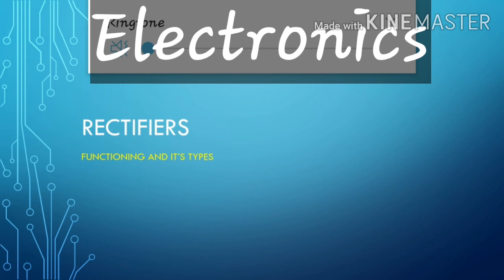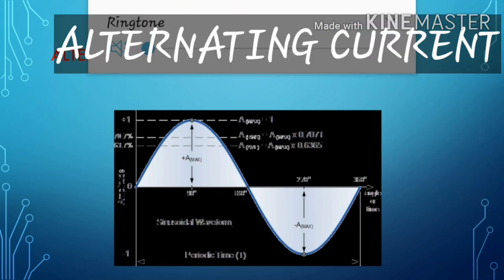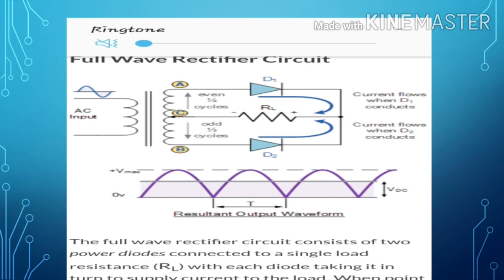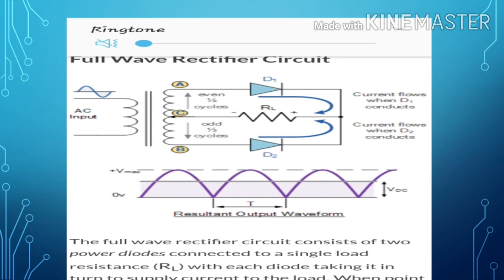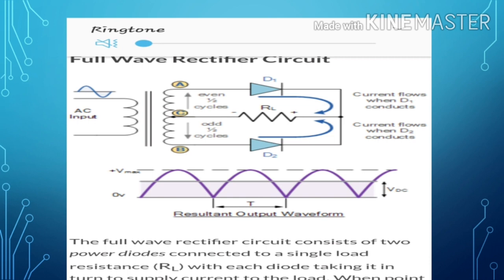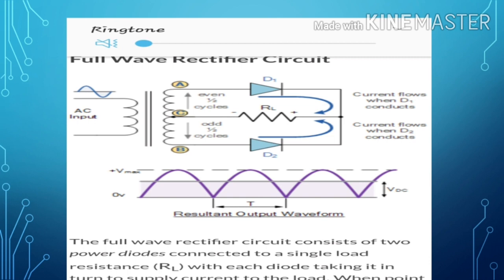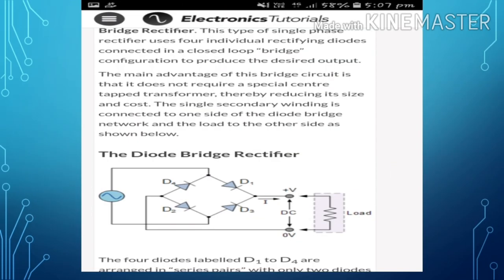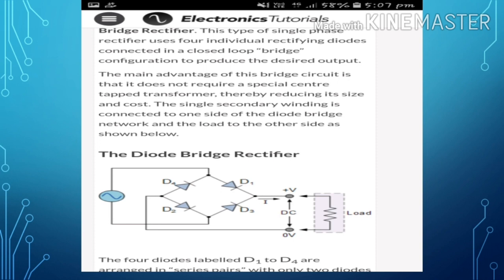Rectifiers:Functioning of different types of rectifiers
This video will help 12 th standard students to understand the basic process of rectification and working principle of main three types of rectifiers